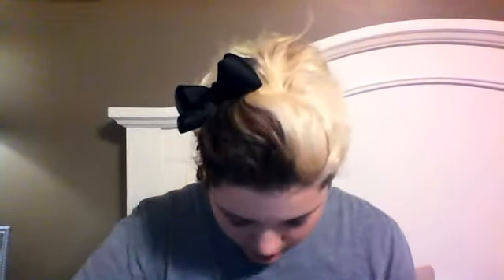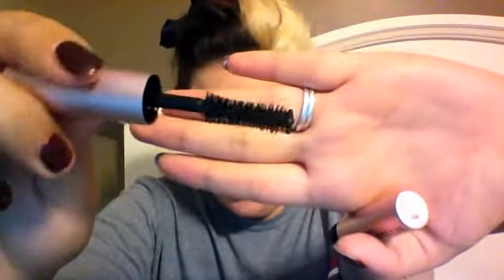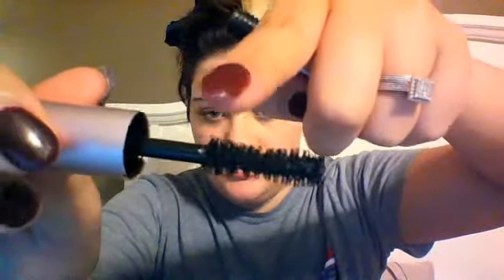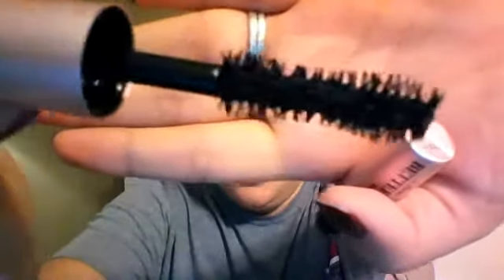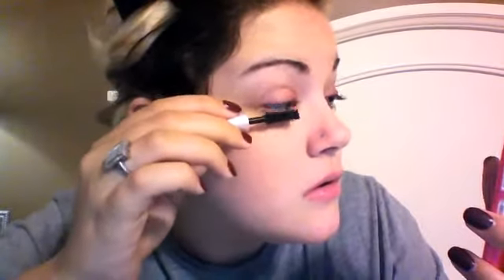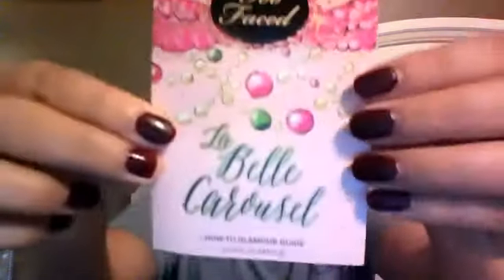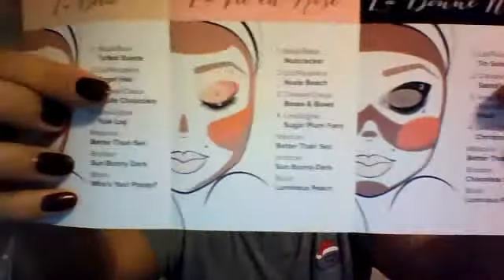First Impressions TooFaced La Belle Carousel!!!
I love this product so much its amazing!!!